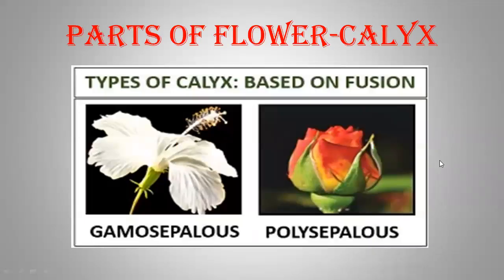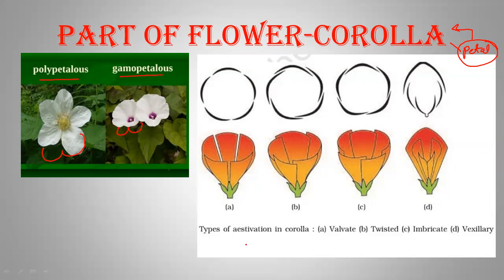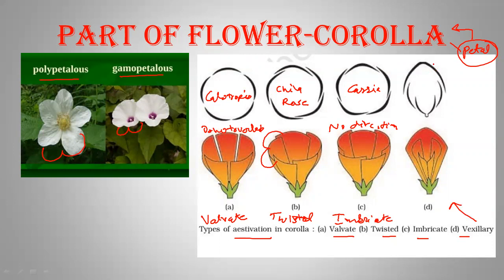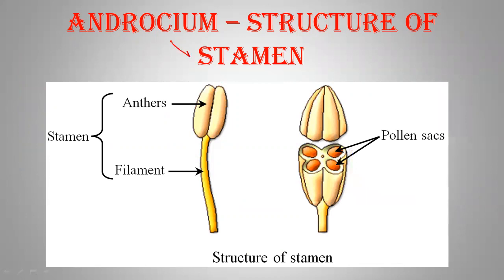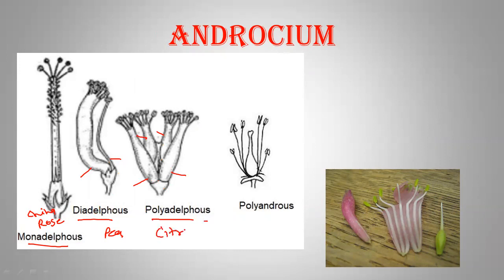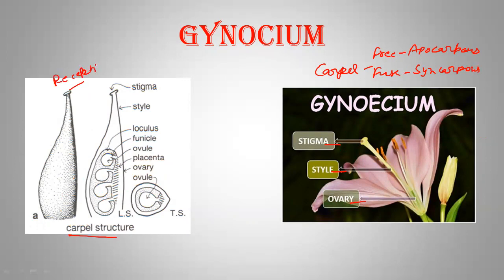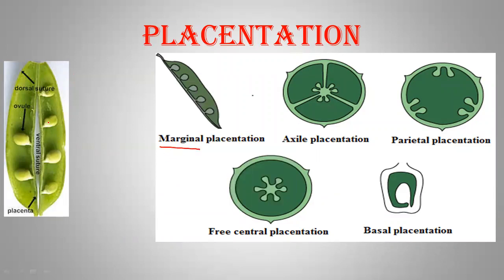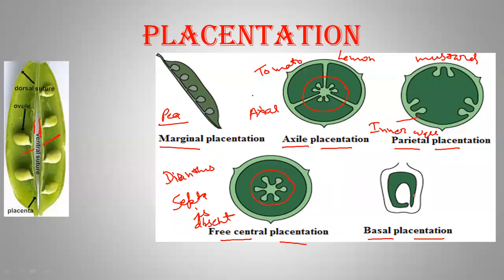PART OF FLOWER-GRADE 11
IT EXPLAIN NCERT CALYX COROLLA ANDROCEUM AND GYNOCEOUM